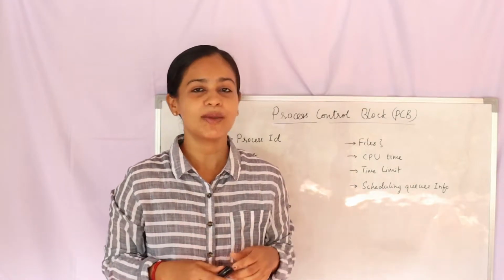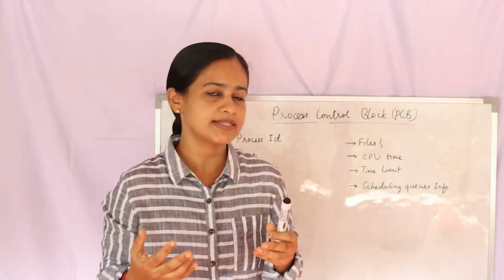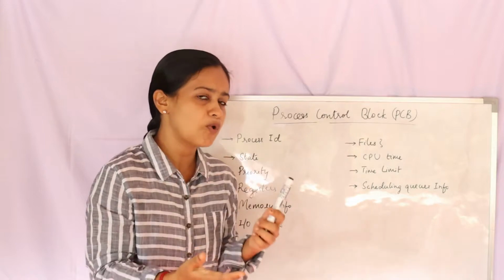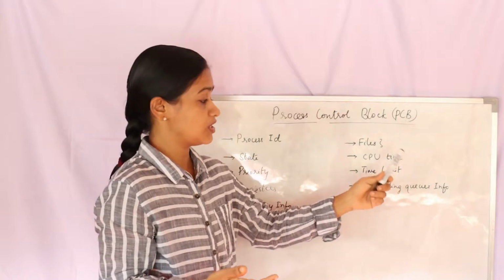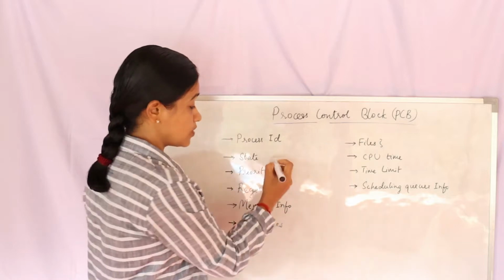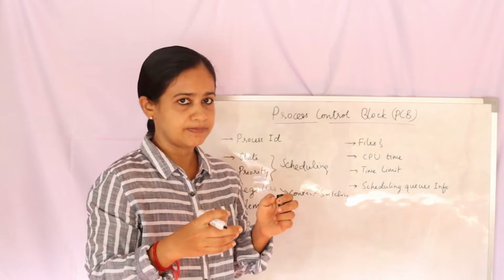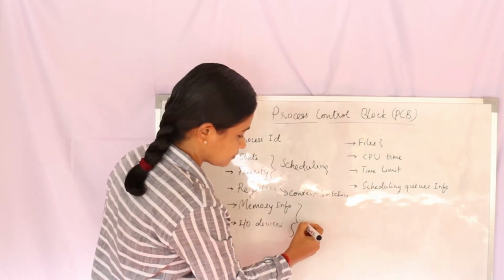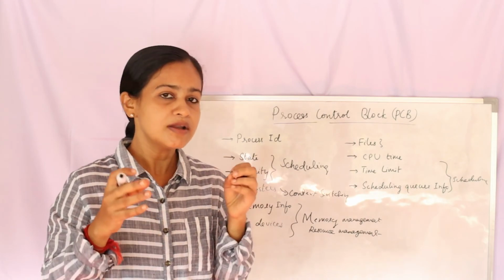Process Control Block | PCB in Operating System (Computer Science Engineering Concepts )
In this video you will learn about Process Control Block (PCB) in an Operating System (Computer Science Engineering concepts).
In this video I have explained the various fields of PCB.
I have also explained why a PCB is used in operating system.